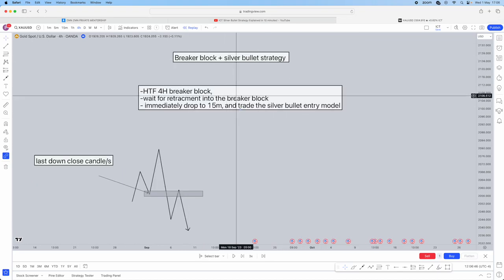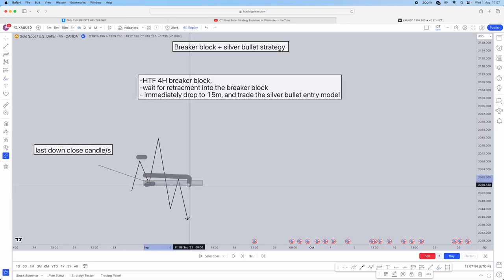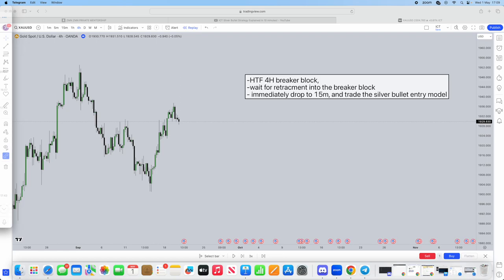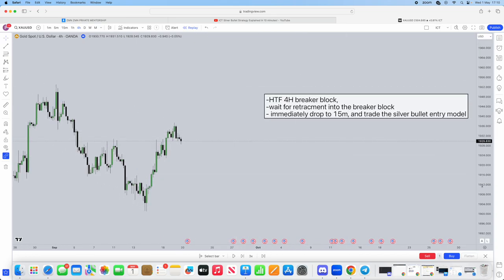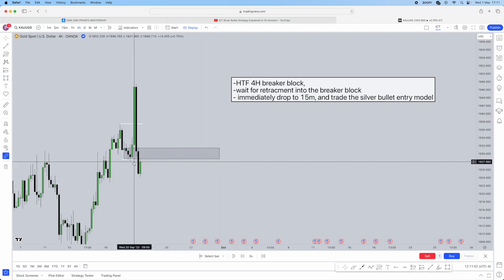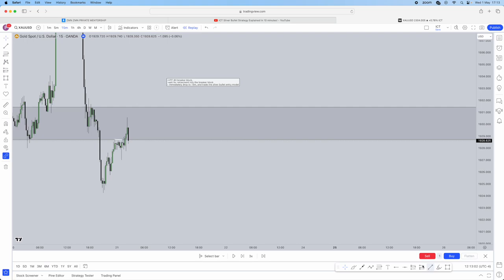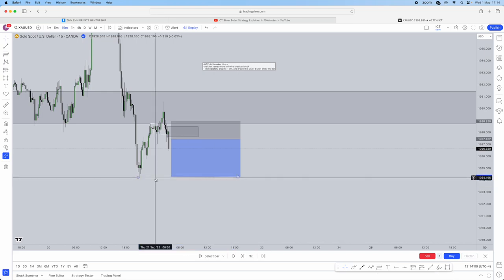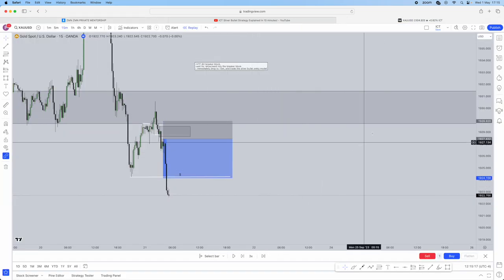ICT Revealed The SECRET To Increasing Silver Bullet Win Rate To 85%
MENTORSHIP ON OFFER ENDING TOMORROW!
90.00$ Lifetime. Will be 359$ A MONTH Tomorrow